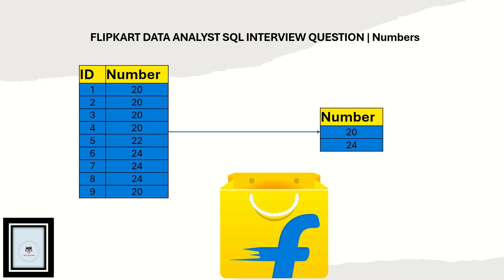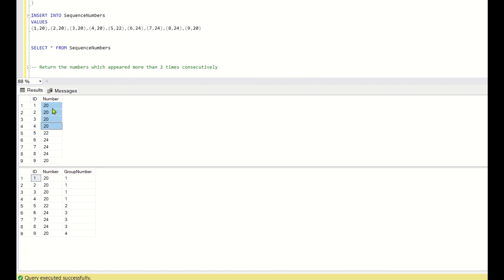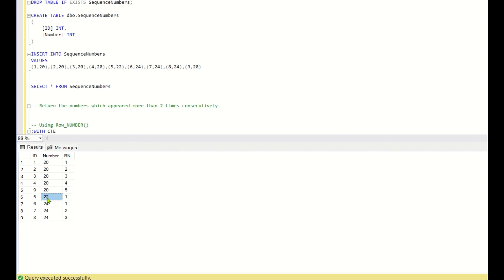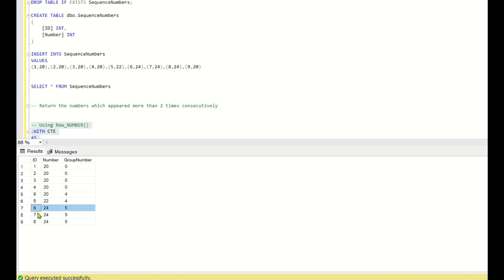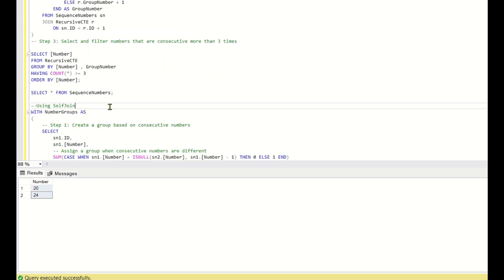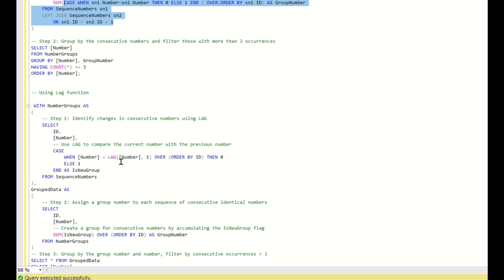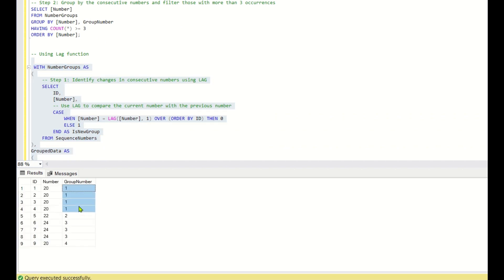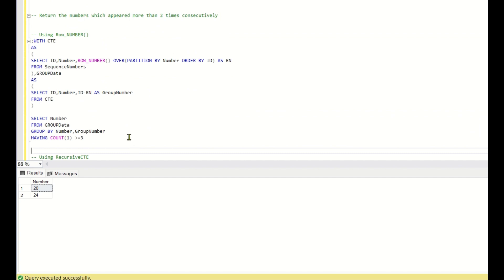FLIPKART DATA ANALYST INTERVIEW QUESTION | Numbers